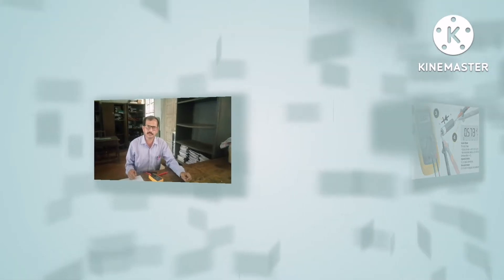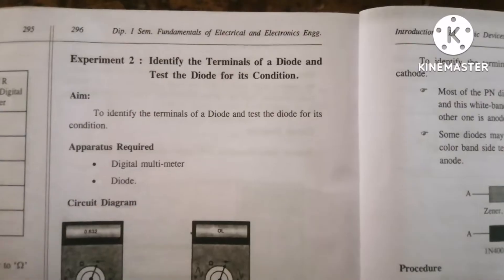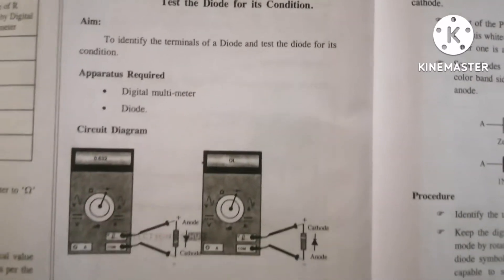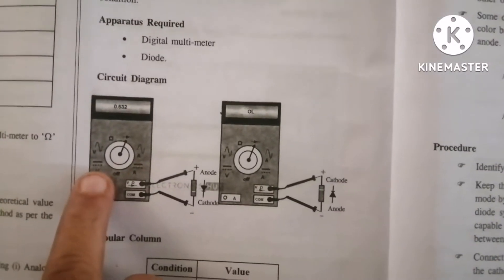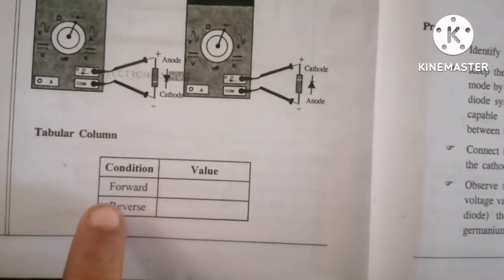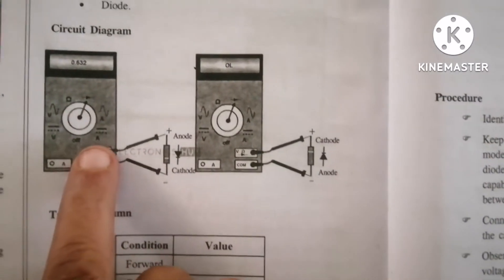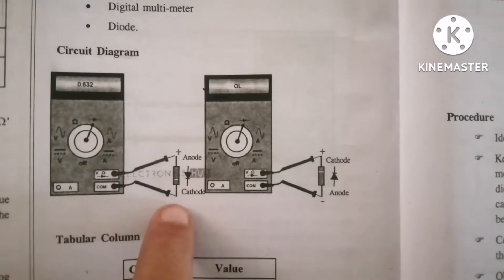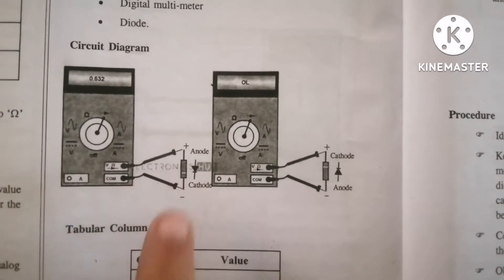FEEE lab_Experiment no 19:Identify terminals of Diode & Test different Diodes condition practically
Covered as per diploma new syllabus C 20 Karnataka state for all branches 1st year all
FEEE lab
Girija Biradar